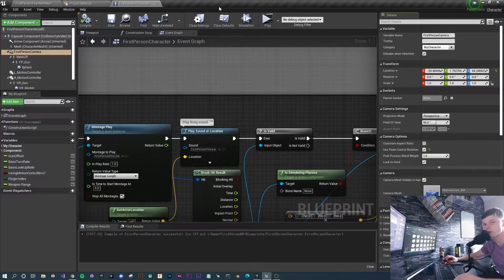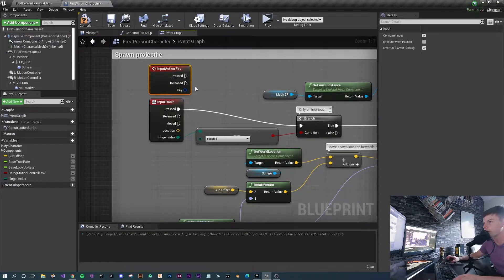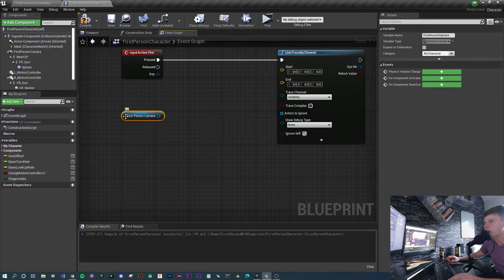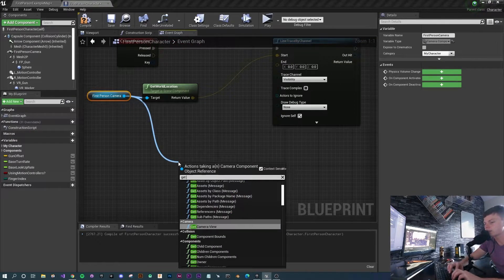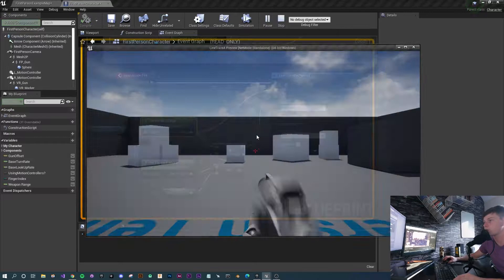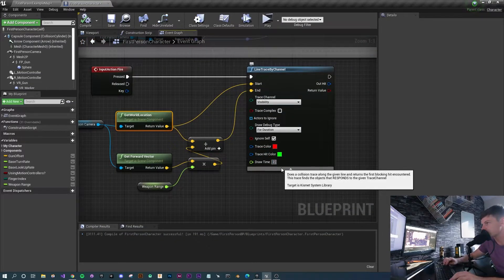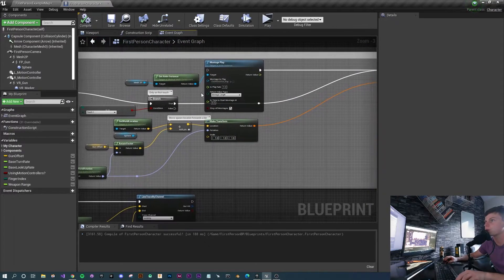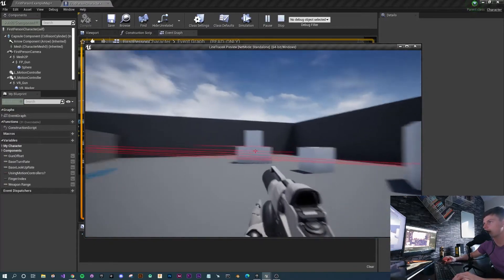UE4 - Simple First Person Line Trace Ray Cast System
In this video I will show you how to add a line trace or a caste system to an FPS template

The system will consist of a line trace by channel, it will also use other components such as break hit and and add physics impulses and sound effects, all of this is to replicate a projectile type firing system but using a line trace instead.

(Experimental) 😅
Rough Timestamps:
00:00 Intro
00:11 What we will Make
00:33 Getting Started
00:59 Setting up the Fire Button
01:28 Creating the Line Trace
01:37 Explaining Line Trace
02:40 Line Trace Start Positions
03:20 Line Trace End Position
06:07 Draw Line Trace
07:12 Addition Line Trace Options Explained
08:35 Adding Effects to Make the Line Trace Feel Real
08:43 Adding FPS Animation for Shots Fired
09:19 Adding Sound Effects of Shots Fired
10:12 Adding Physical Impulses to Simulate a Shot Hit
12:00 Explaining Line Trace Hits and feedback data
13:14 Getting or Checking for Valid Hits
14:12 Finishing Physical Impulses
15:14 Configuring Physical force
16:38 Correcting the Default Crosshair for Linetraces
17:40 Finishing up + Testing
18:01 Outro

💻 Computer Gear

⚙️ Cameras Gear

First Lens
Second Lens
Drone kit

🎁 Accessories

Tripod With Head
Wrist Strap
Neck Strap
SD Cards
Lens Filters